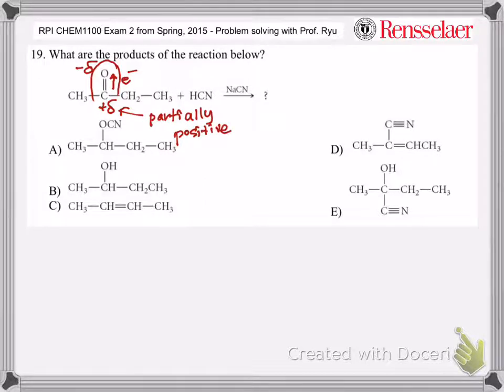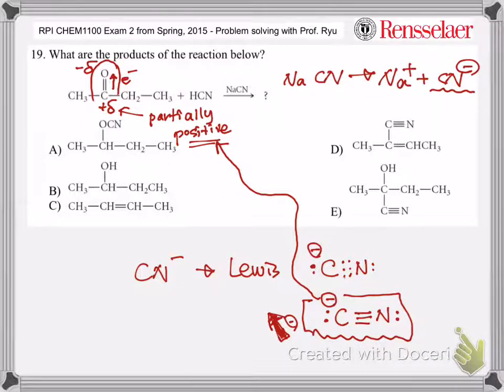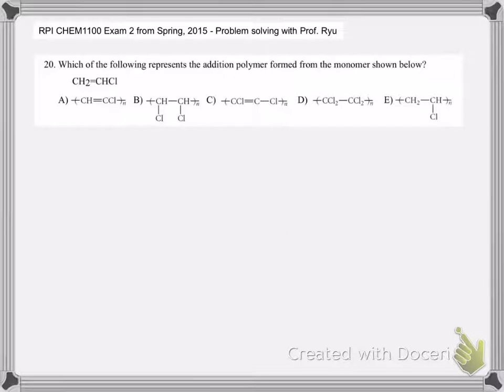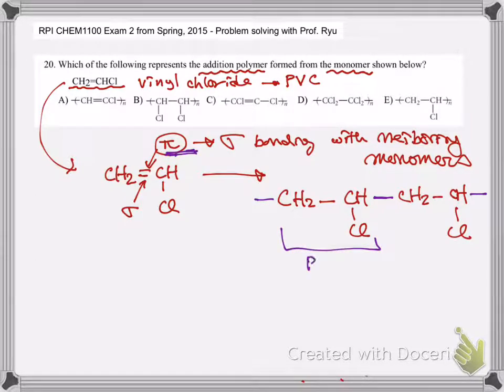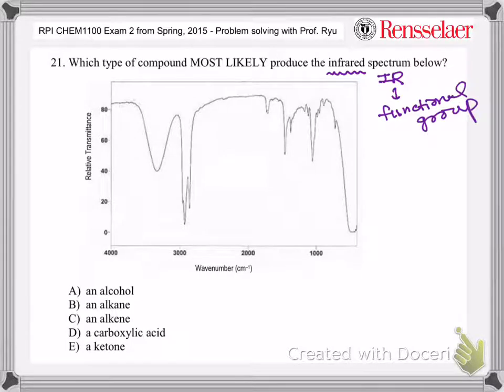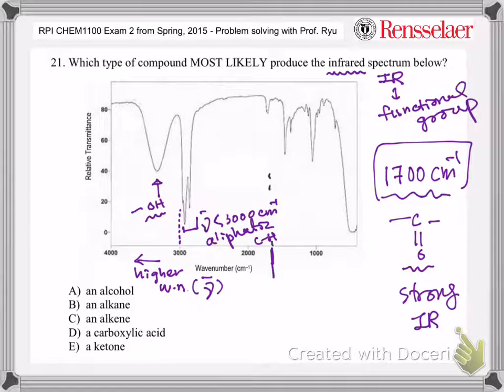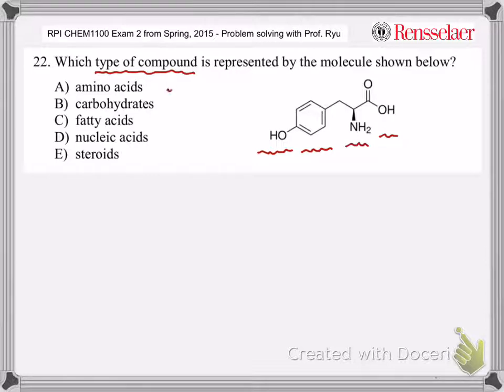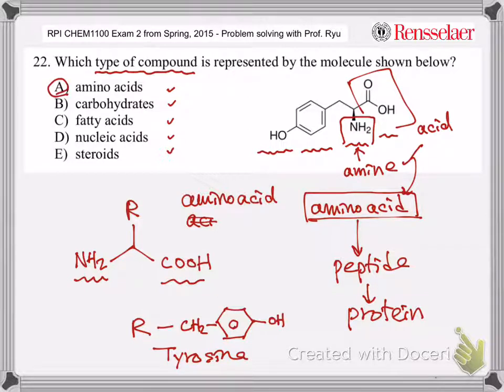RPI CHEM 1 Exam 2 19-22 Spring 2015 Organic reaction, monomer polymer, IR spectrum, Biochem